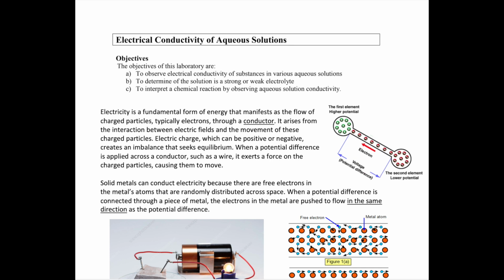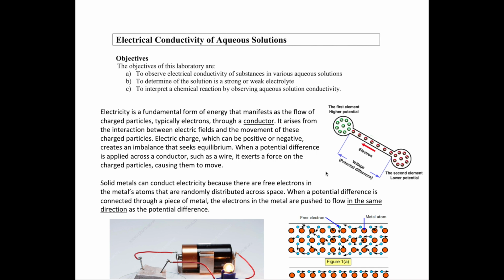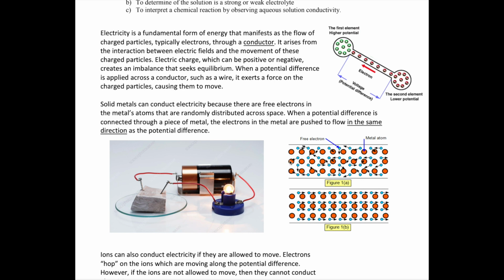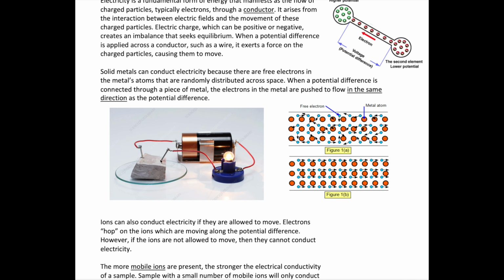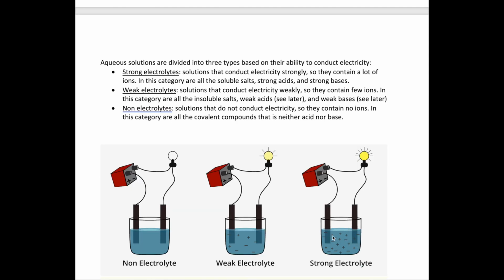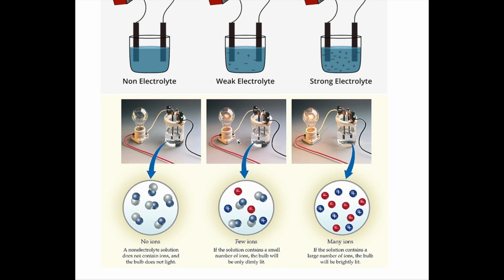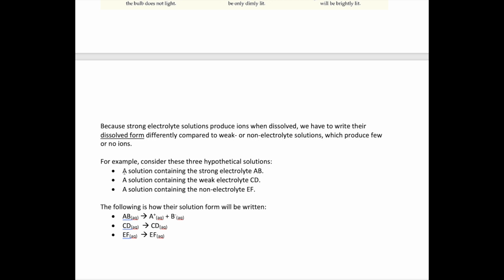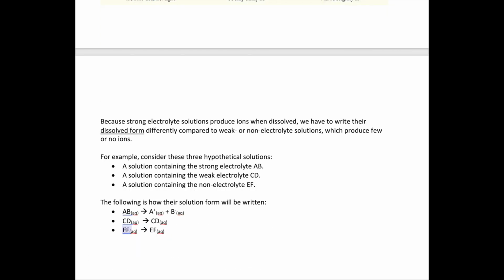Everyday Chemistry Experiment: Conductivity of Aqueous Solutions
This video discusses how electricity is conducted and focuses on the conductivity of various types of aqueous solutions: strong, weak, and non-electrolytes.